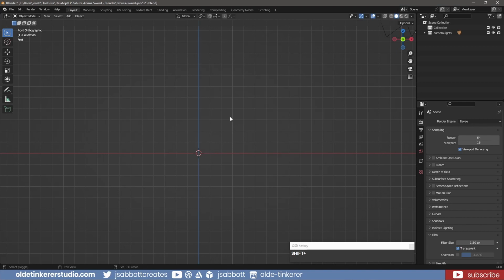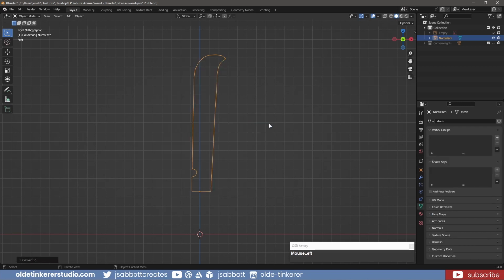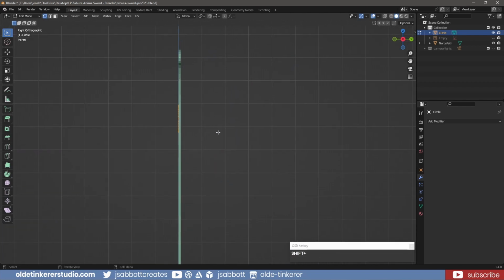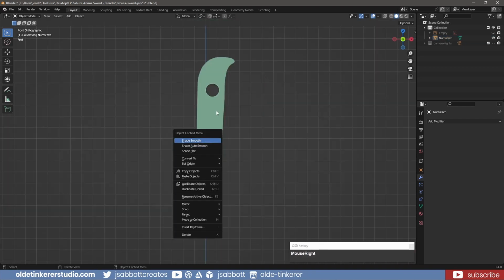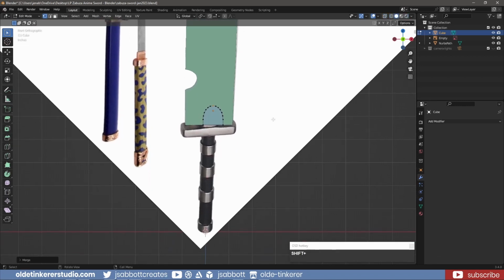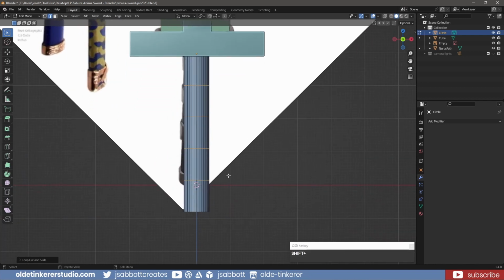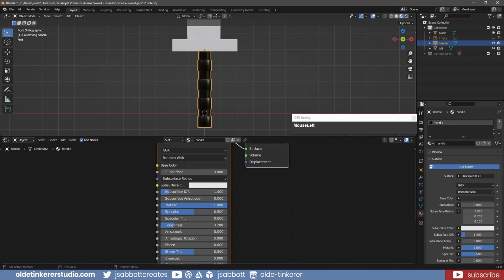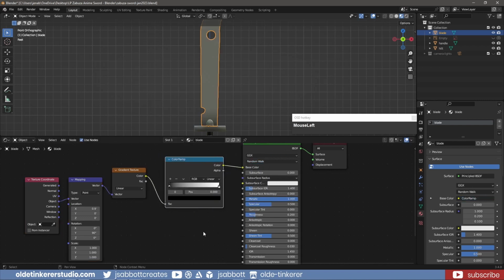How to Model a Zabuza Anime Sword in Blender 3.4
Do you need an anime sword for your project?

In this tutorial I will show you how to model a Zabuza anime sword in a low-poly style in Blender.

Timeline:
00:00 Introduction
00:04 Blade Modeling
06:04 Handle Modeling
12:02 Materials